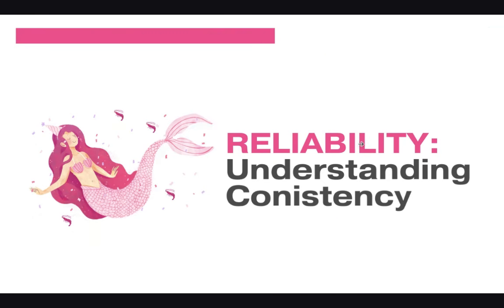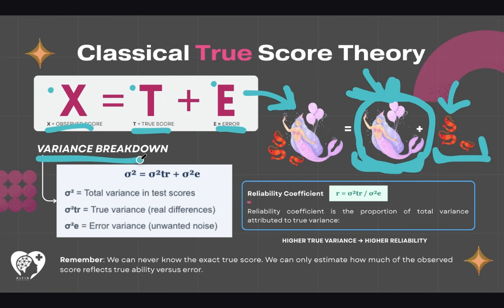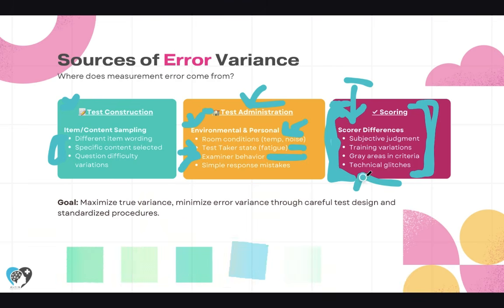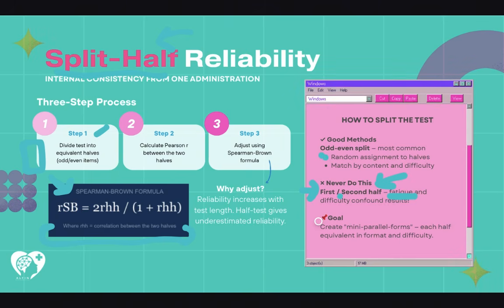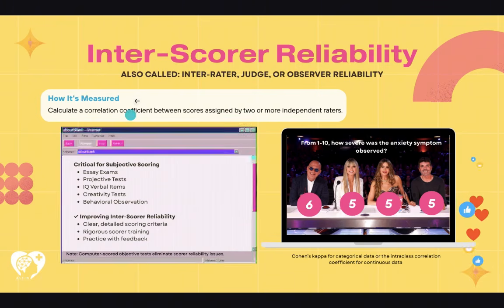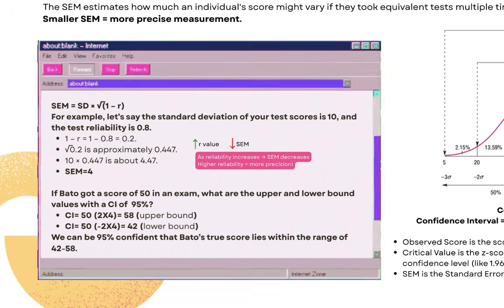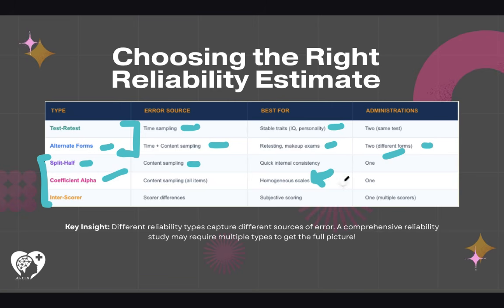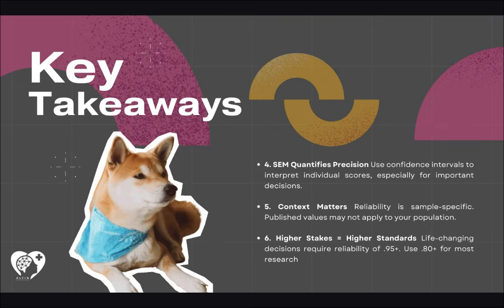Chapter 5 Reliability: Understanding Consistency | Psychometrics (Bisaya/English)